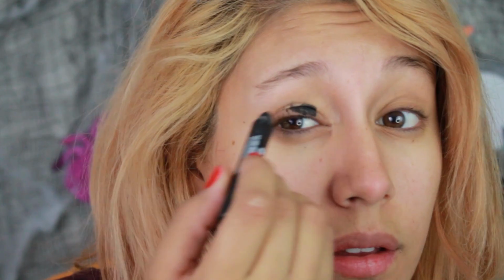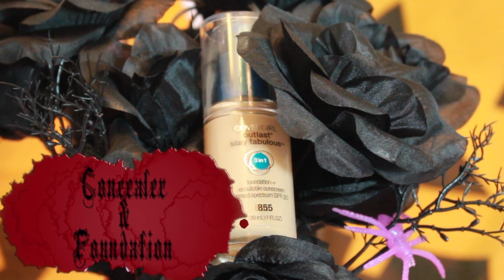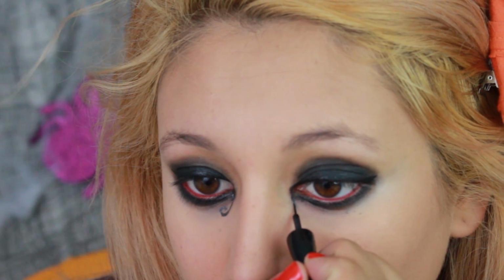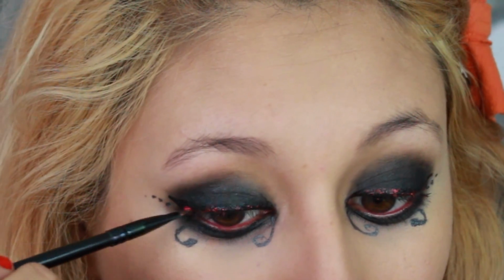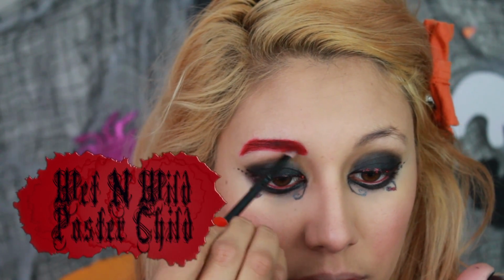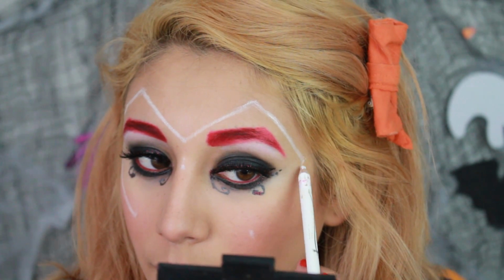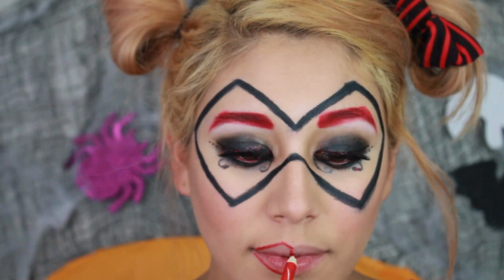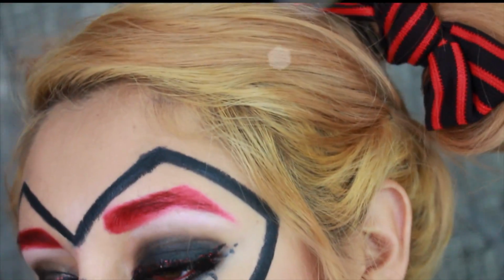Harley Quinn Makeup Tutorial by Bondbeautyful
Harley Quinn Makeup Tutorial by Bondbeautyful. This Halloween do Harley Quinn. This is a Collab with Gemma I did Harley Quinn and she did Poison Ivy ! Check her video out and show her some love!

Bondbeautyful.com

Beauty Comes From Within So let your Beauty Shine!
Your Beautiful So why do your makeup the same everyday? mix it up a little and let who you are shine through your makeup!
I am here to help you. So, come check out all the different make up looks I have created for you , no matter what your style is, you can find something that will match the real YOU! I love makeup because it is such a beautiful simple way to express yourself . Beauty comes from within not from a lipstick , but makeup can help you let your beauty shine through. How? Well it makes you more confident and it changes the way you see yourself. So join me on my makeup journey and feel inspired!
Love, Bondbeautyful
Products I Used:
Wet N Wild Palette: Poster Child (Red & Black)
LA Colors Automatic Eyeliner : Black
Wet N Wild Lipliner Berry Red
Wet N Wild Eyeliner: White
LA Colors Grafix Eyeliner
LA Colors Pearl Eyeliner: Black Pearl
Jordana 12 Hr Made to Last Pencil : Stay on Black
Wet N Wild : Single Glitter Eyeshadow: Vices
Duo Clear Adhesive
J Cat Beauty Lashes EL20
ELF Makeup Lock & Seal
Covergirl Outlast Stay Fabulous Foundation 855
Wet N Wild Blusher: Mellow Wine
Wet N Wild Lipstick: Cherry Frost 514 A
Wet N Wild Fantasy Lipstick: Black

This Video Includes My original Work

* My Videos & Channel is a Fun Uplifting place.. Mean , rude, & inappropriate comments are not welcome. If you can't play nice then you will be blocked! :D Just have a good time & Smile!

Bondbeautyful Look: